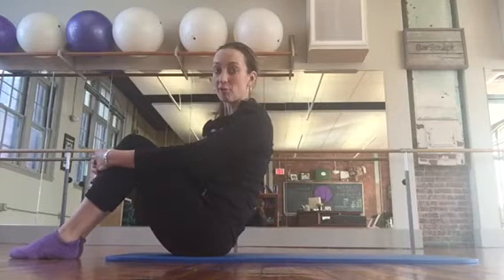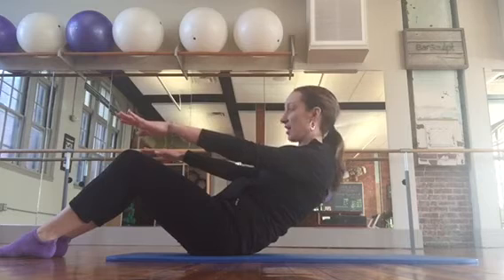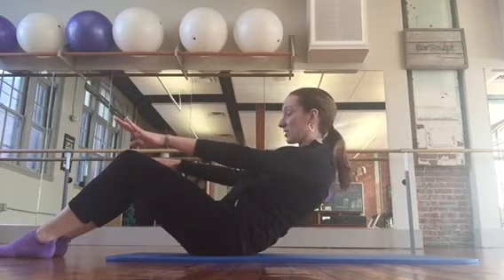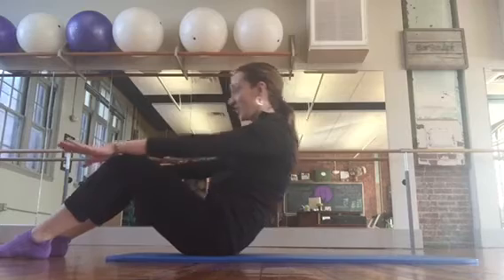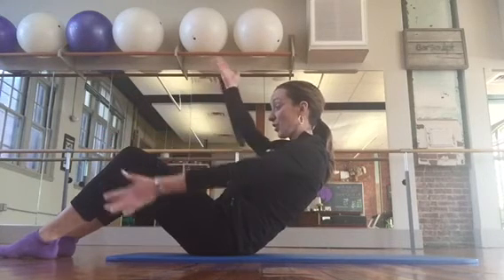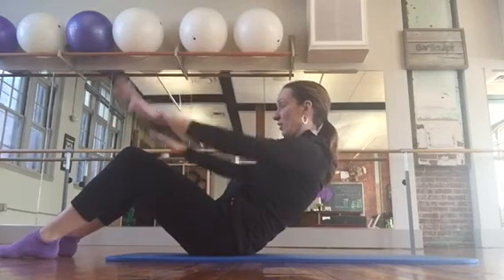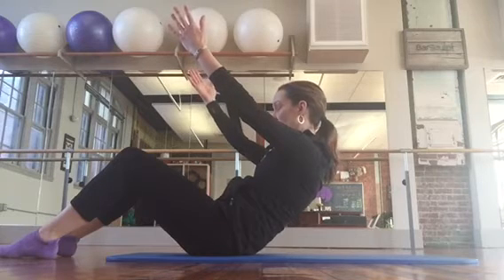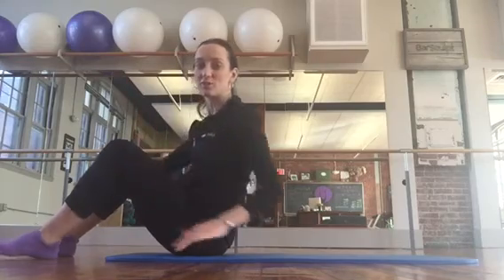BarSculpt abdominal challenge: Day 1 half roll back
Leslie introduces this foundational abdominal exercise.